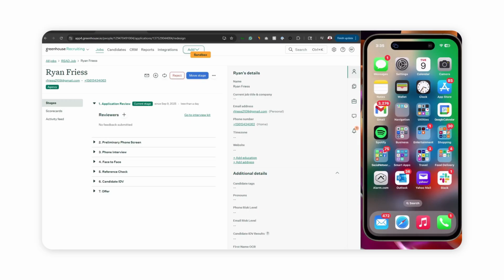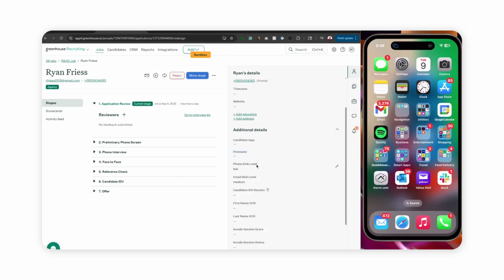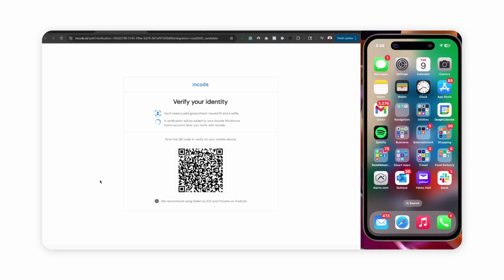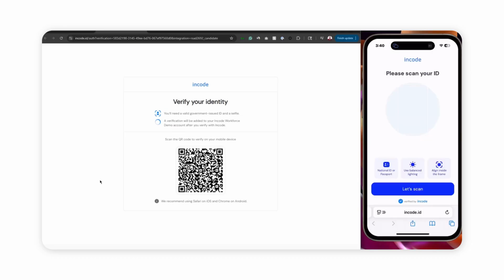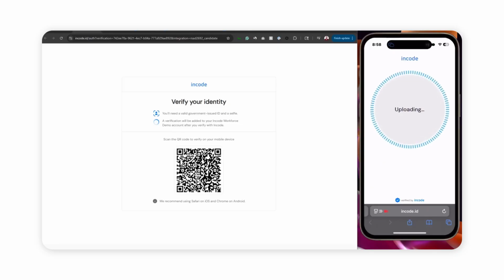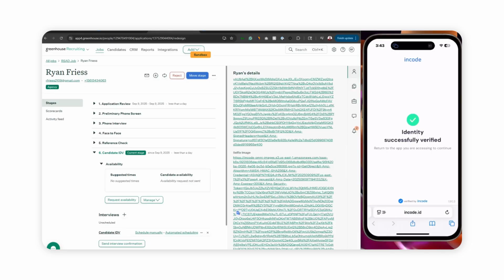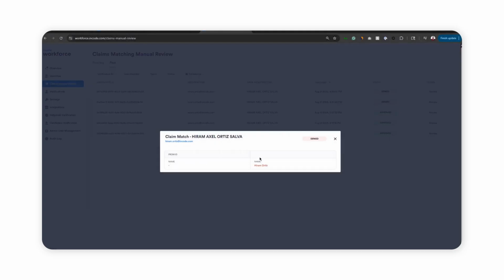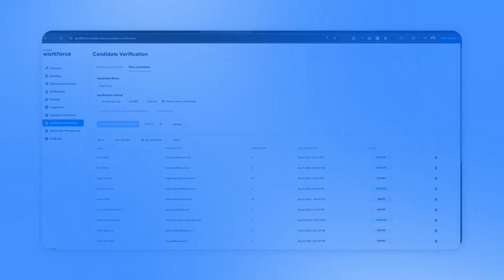See how Incode adds candidate verification to Greenhouse ATS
Learn how to seamlessly integrate Incode’s identity verification into your hiring process with Greenhouse ATS. Verify candidates automatically, reduce fraud, and keep compliance simple, all within your existing recruiting workflow.